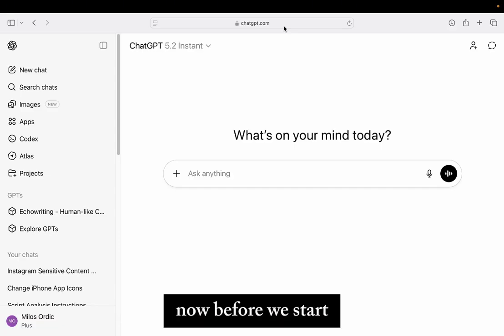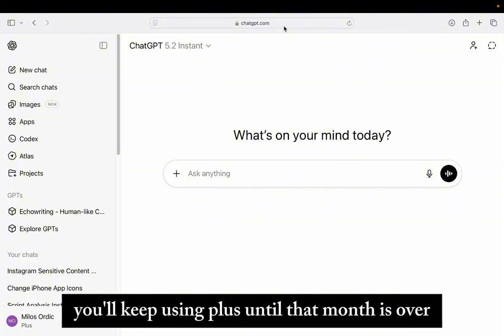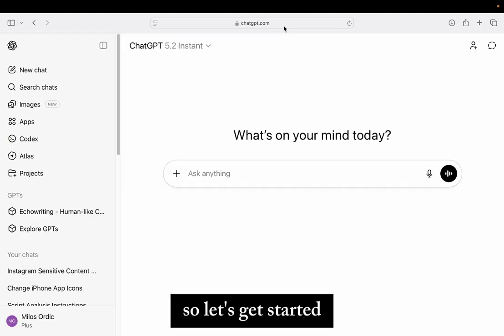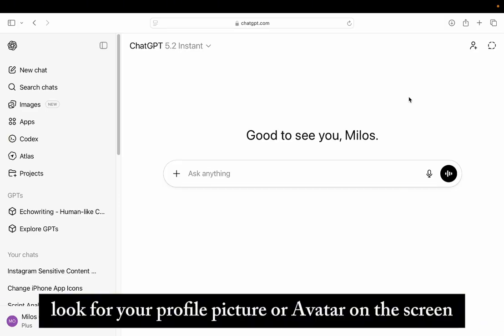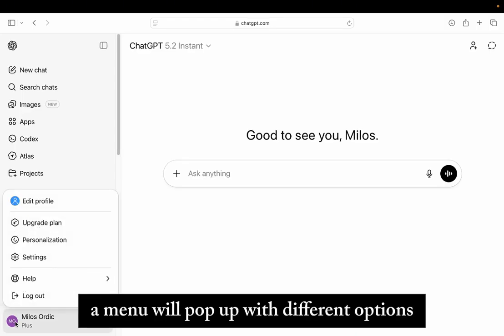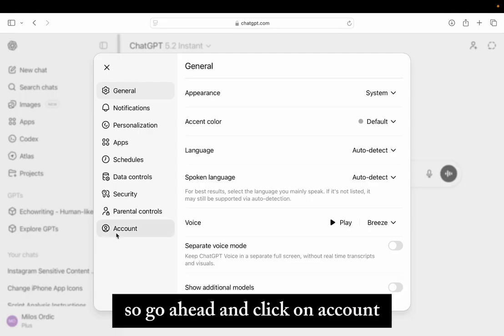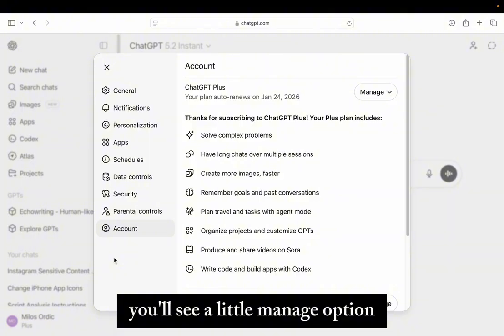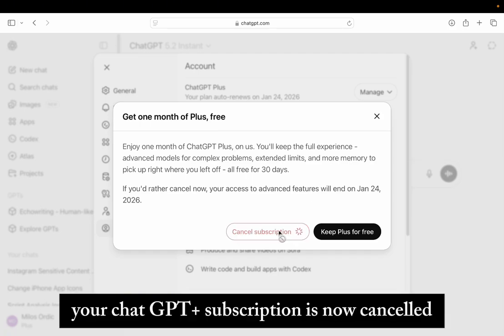how to cancel chatgpt subscription 2026 ( step by step )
In this video, I show you exactly how to cancel your ChatGPT subscription (ChatGPT Plus) in 2026. Whether you want to stop recurring payments, downgrade to the free plan, or avoid auto-billing from OpenAI, this step-by-step guide will help you do it in under 1 minute on PC or laptop!
💡 What you'll learn:
How to access "Manage Subscription" in ChatGPT settings
Easy steps to unsubscribe from ChatGPT Plus
What happens to your account, data, and access after cancellation
How to stop automatic billing completely
🚀 Quick Steps Covered:
Go to Settings - Account
Click "Manage Subscription"
Select "Cancel Plan" and confirm
⏰ Timestamps:
0:00 Intro & Why Cancel ChatGPT Plus
0:15 Log In & Go to Settings
0:30 Find Manage Subscription
0:45 Cancel & Confirm
1:00 What Happens Next + Tips
Perfect for anyone switching to free tier or trying alternatives in 2026!